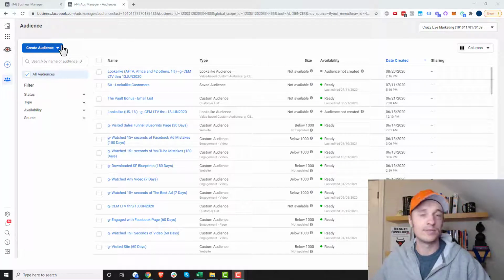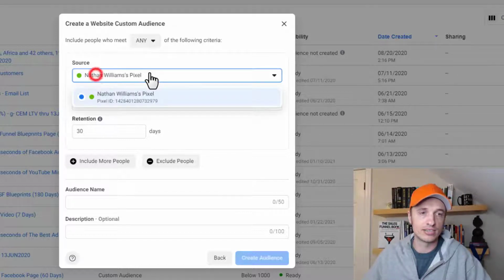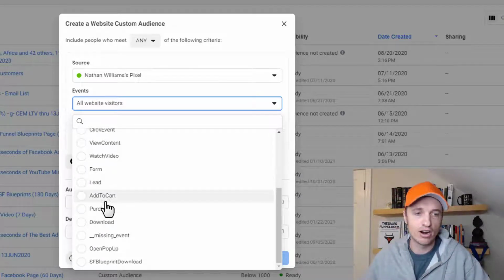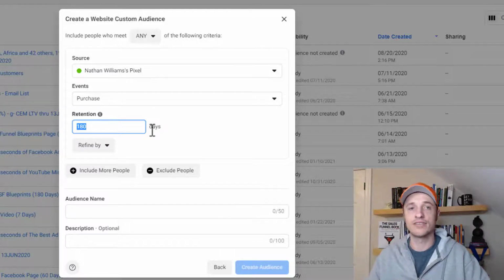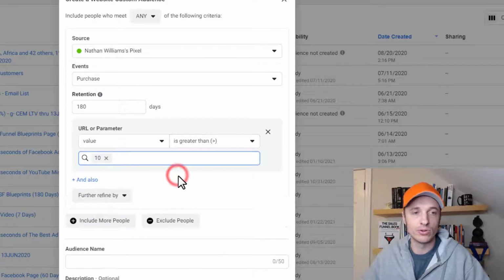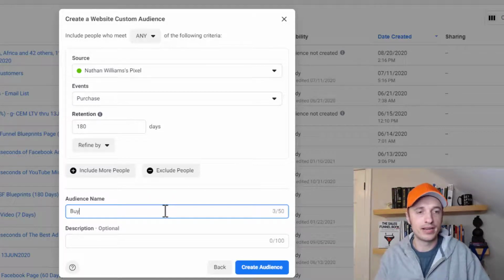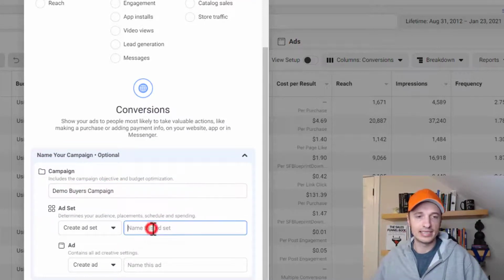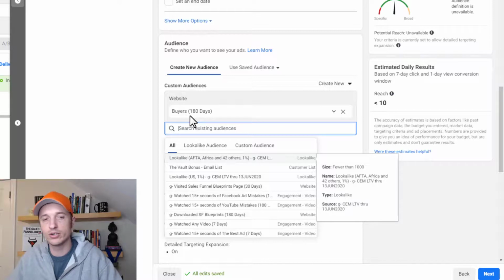How to Create a Facebook Audience Based on Website Events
Step-by-step tutorial teaches you how to create Facebook Custom Audiences based on Events triggered on your website! These are Standard Events like Purchase, Lead, and Add To Cart plus any Custom Events you may have created!

Also, learn how to target these custom audiences.